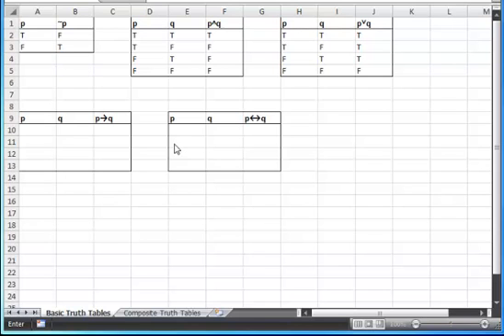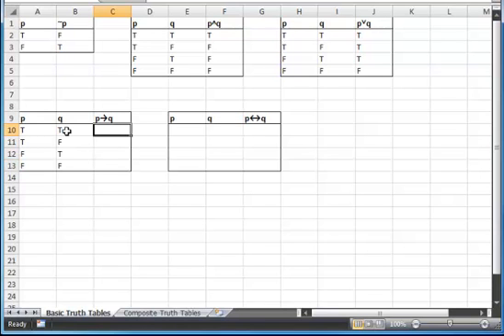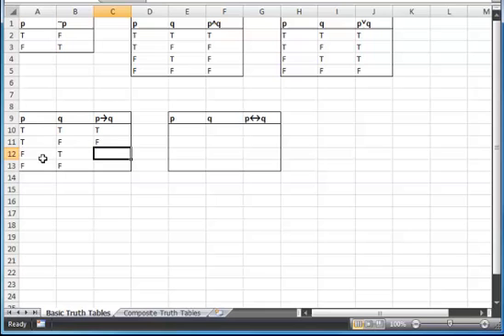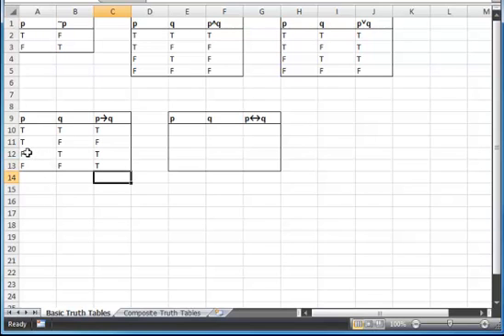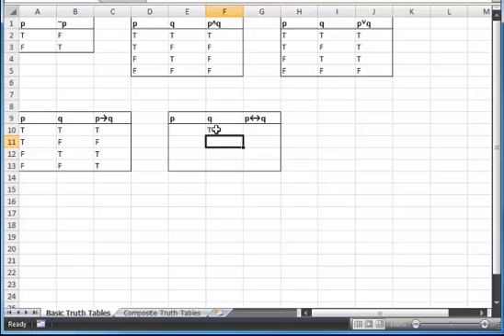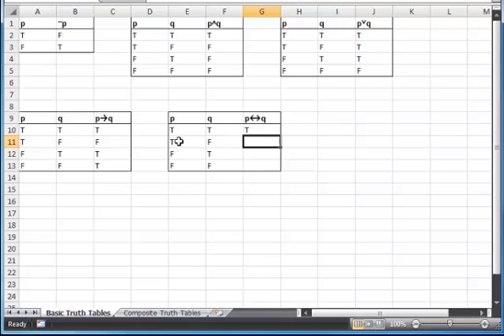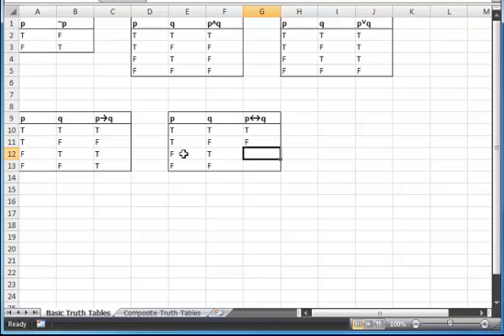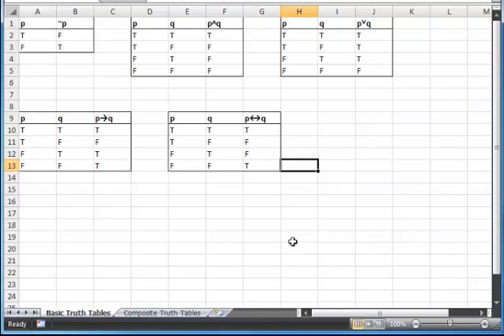Truth Tables: Conditional & Biconditional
Introduction to the Conditional & Biconditional Truth Table